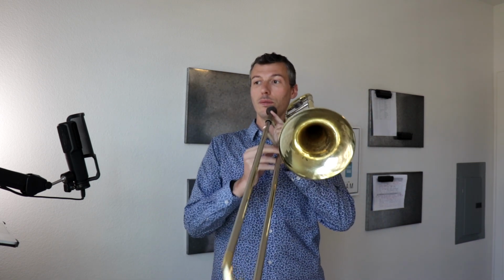The Building Blocks of Bebop Language (jazz improvisation) for All Instruments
For July 2020 I'm pushing myself to present 25 BRAND NEW educational videos (with PDF's to download, etc) for all of you out there trying to dive deeper in improvisation, especially with the bebop language. We're going to talk about 2 -5 -1's, scales, chord shapes, and more. I'm taking a break it ALL the way down to the basics approach here and taking a DEEP DIVE approach!  I hope you'll join me on this adventure throughout the month!

Today we're talking about the Fundamental Building Blocks of Jazz Harmony - 7th chords. And several ways to practice them around the circle of 4ths!

Enjoy & Happy Practicing!

Nick

Are you new here? More to see...

Hear Nick and co. play arrangements of some favorite jazz standards

✅Midi Keyboard
✅Rode Mic
✅Apogee Mic
✅Ethernet to USB
✅USB C Adaptors
✅Bowers & Wilkins Headphones
✅Zoom H4N
✅Zoom Q2N
✅Zoom H1

Creating your own YouTube Channel? You should check out this tool

I post weekly videos here on YouTube that feature my original projects! Sometimes it’s a band video, a solo trombone piece, educational tips about jazz and playing trombone, they come out each Wednesday! If you don’t know me, I’m a jazz trombone player, educator, and producer based in New York City. I’ve had some great teachers like Wycliffe Gordon and Steve Turre, and studied at both the Eastman School of Music and the Juilliard School.